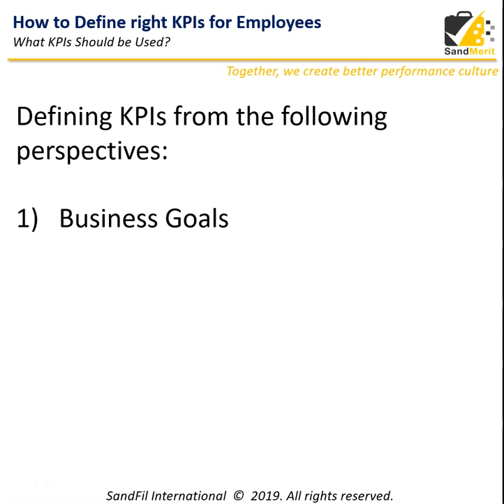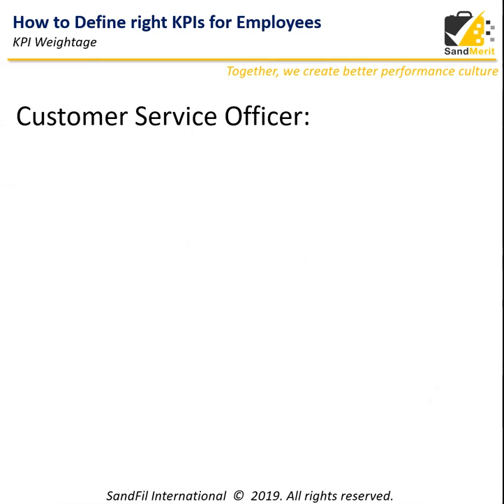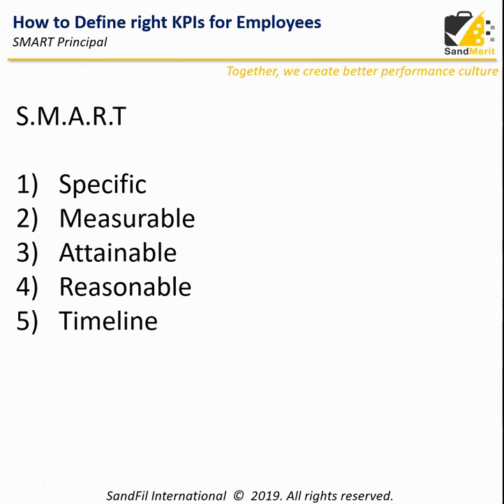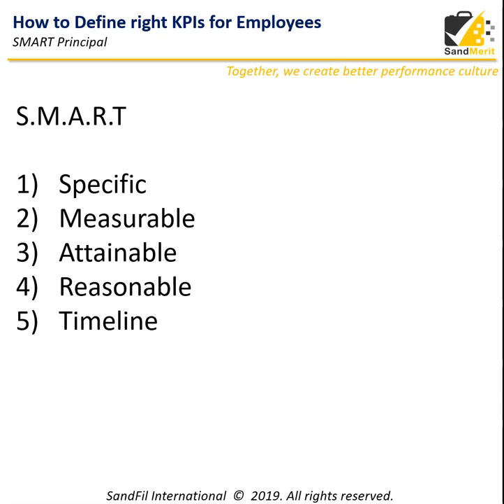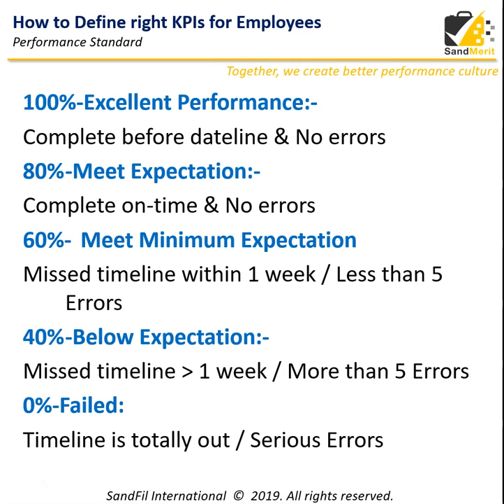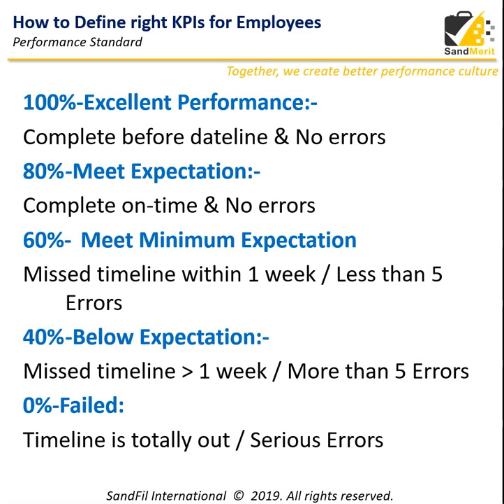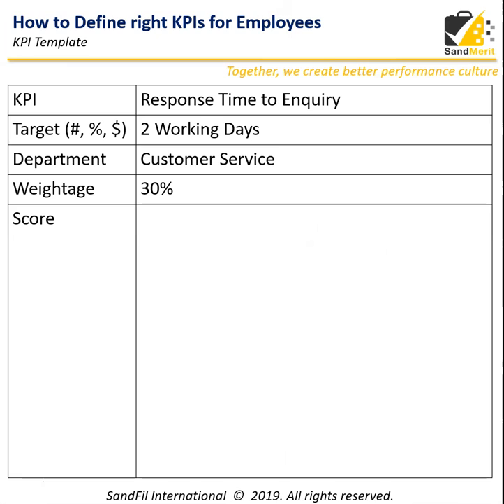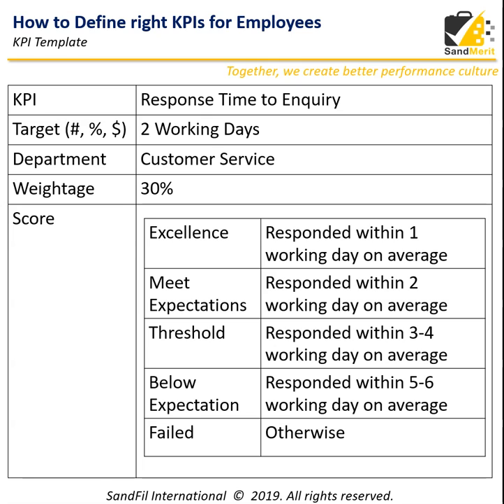How to define right KPI for your employees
SandMerit 5-minutes E-Learning Series

How to define right KPIs for your Employees

At SandMerit, we believe that together we create better performance culture.